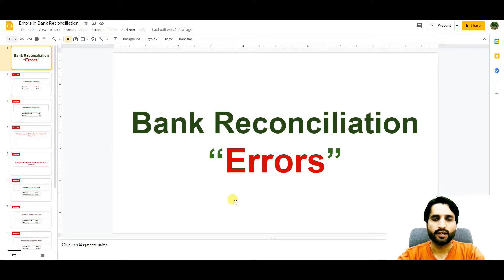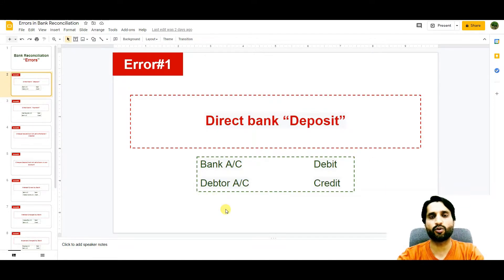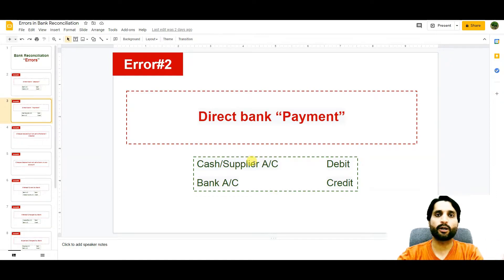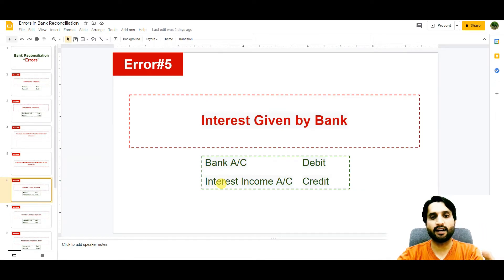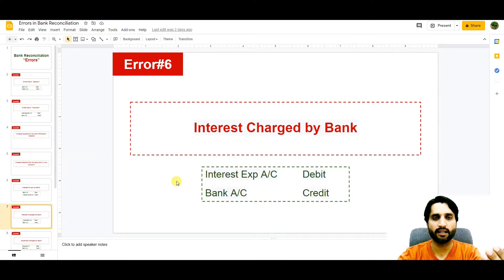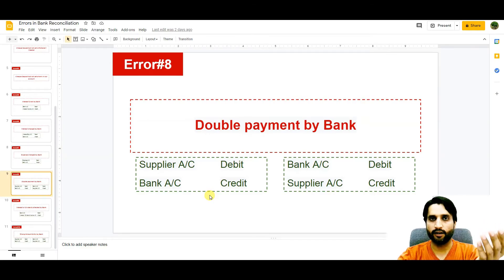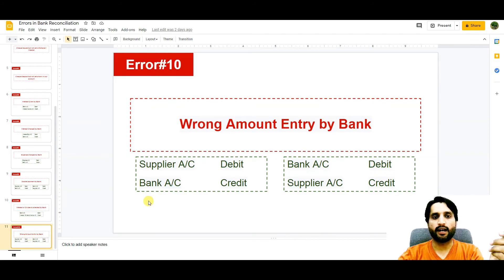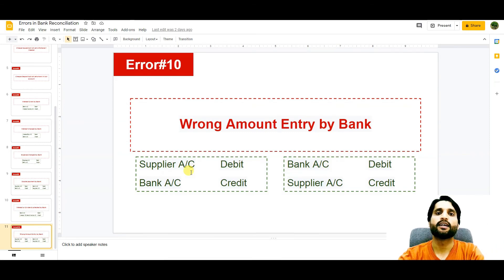Errors in bank reconciliation statement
In this video we have highlighted the Errors which needs to reconcile while making the bank reconciliation, Errors shown in bank statement need to be record in our pass book also..
Watch this complete video to get an exposure about Bank reconciliation errors.